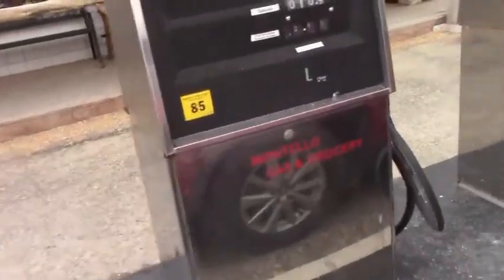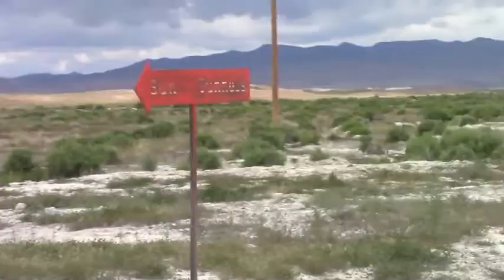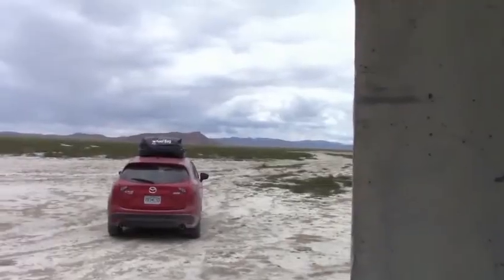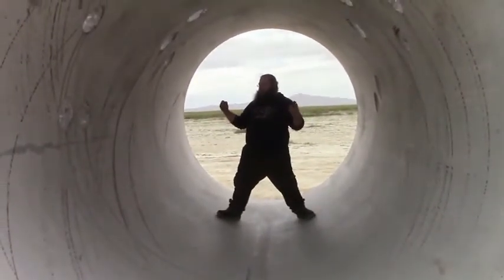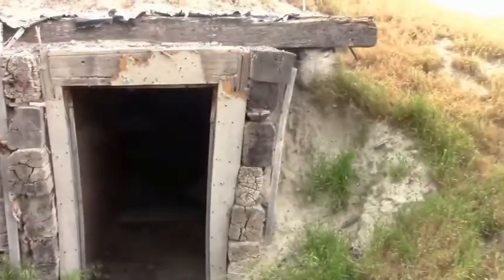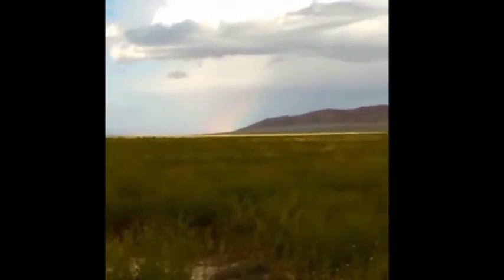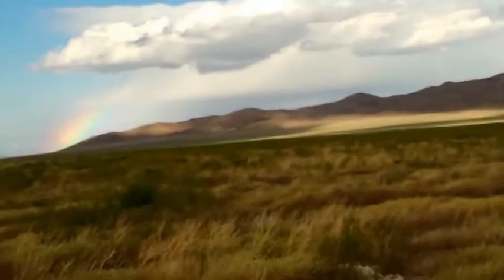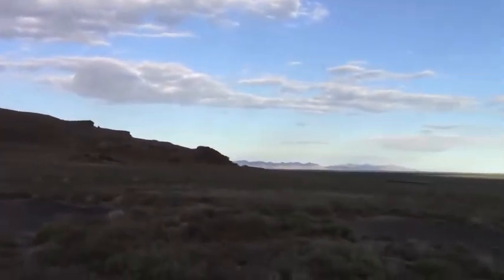Striking Gold In Utah Day 7 - Journey to my land!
Day 7 of our most epic road trip!

          We start the day trying to figure out how to get to my land.  We pass by the sun tunnels by Lucin, Utah; before eventually figuring out how to get to our main destination!

          ...I know I say it in the disclaimer; but please don't take anything I say seriously in this video and don't try any of this yourself...  It was pretty stupid..  I guess I just wanted to have a wild adventure that's all lol.

... Warning - i Love poop jokes! PS: I know that I look like a complete hippie lol :D

(The disclaimer below will be in every part of this road trip movie!)

I am not a professional and none of what I say or do should be taken seriously in this video! I was just improvising and taking everything day by day. I wanted to have some fun and really didn’t know what I was doing.
Some of the things in this video are DANGEROUS AND EXTREMELY STUPID! Please DO NOT DO ANYTHING THAT I DO OR SUGGEST IN THIS VIDEO OR TAKE ANY OF MY ADVICE SERIOUSLY!!!